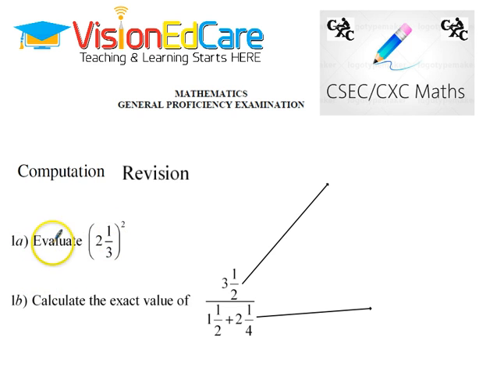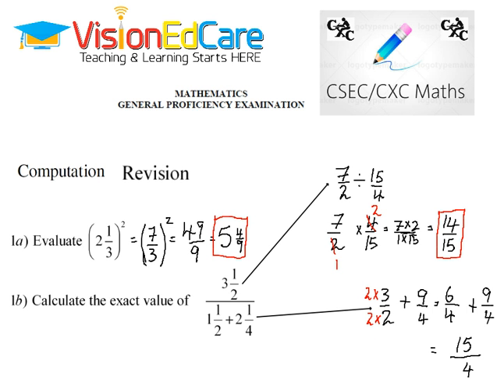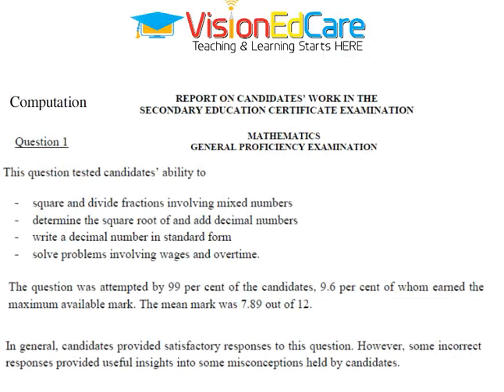CSEC Maths Specimen Questions on Computation.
A response to the 2012 examiners examiners feedback about 9.6% of the students earned maximum marks on these questions. In general candidates, provided satisfactory responses to this question. However some incorrect responses provided some useful insights clarifying students misconceptions. Have fun.